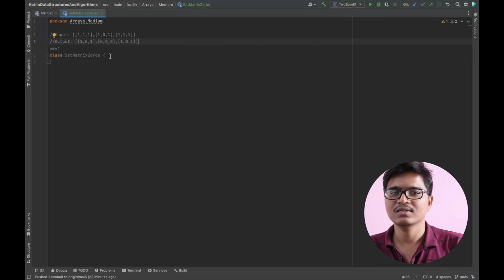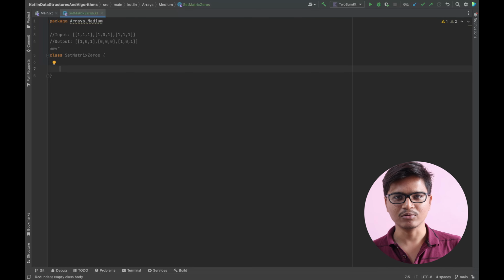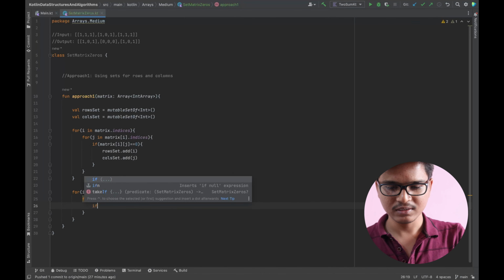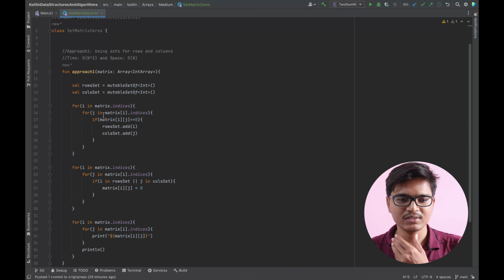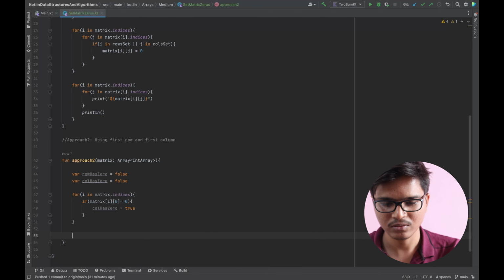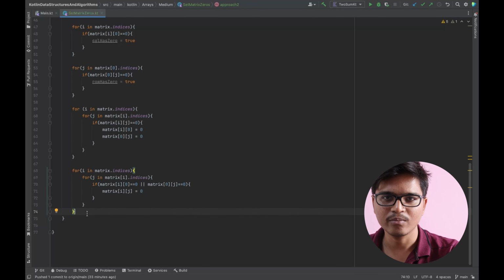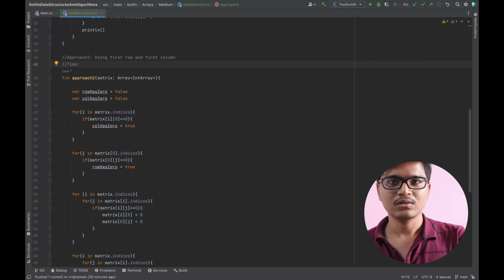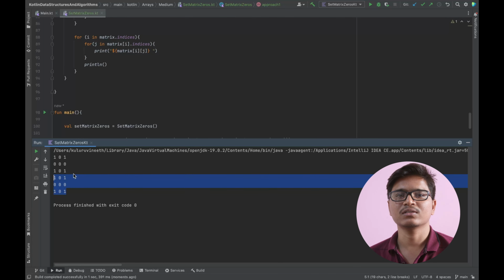20. Set Matrix Zeros | Kotlin | Arrays | Data Structures And Algorithms | Android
Arrays - 20. Set Matrix Zeros using kotlin language made with love for all of you guys who are passionate about modern kotlin development and modern android development.

Yours
Kuluru Vineeth